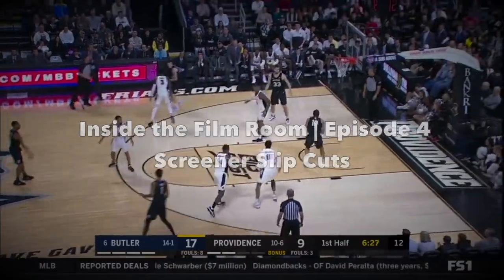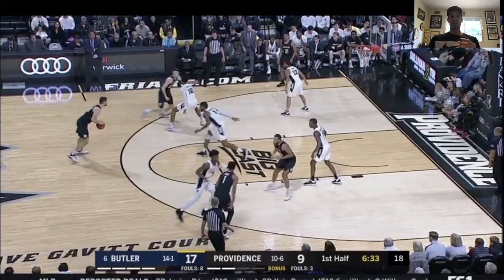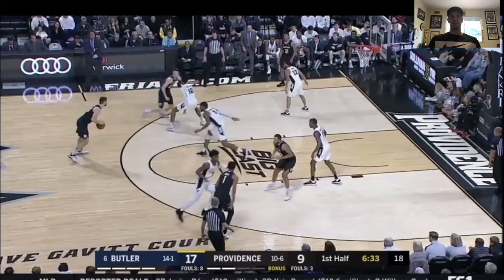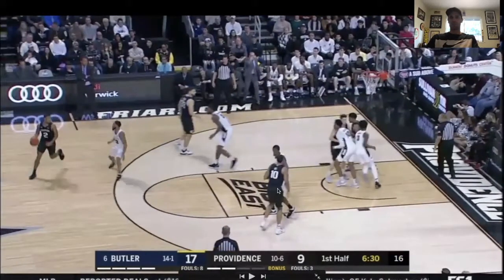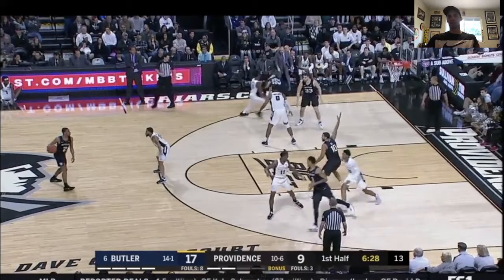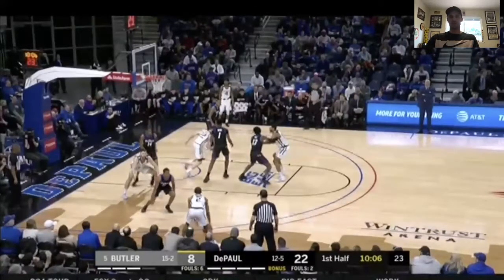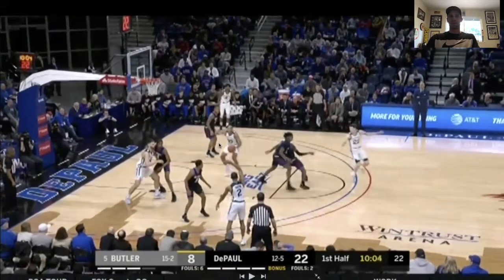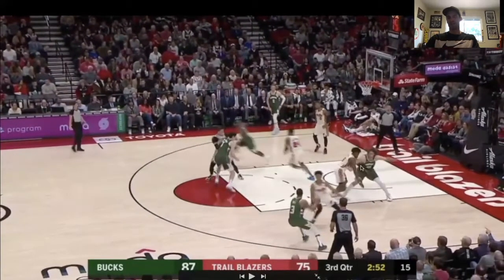Inside the Film Room | Screener Slip Cuts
Inside the Film Room | Episode 4

Slip Cuts as an active screener

- Chin to shoulder to see the ball + read the defense
- Open up to the ball to give teammate a target (hands)
- Non-verbal communication: Eyes